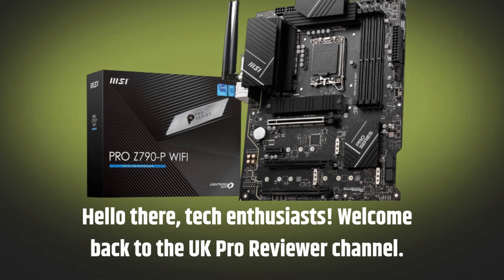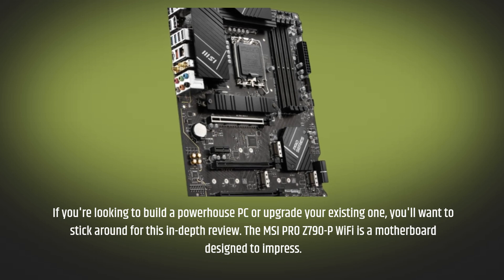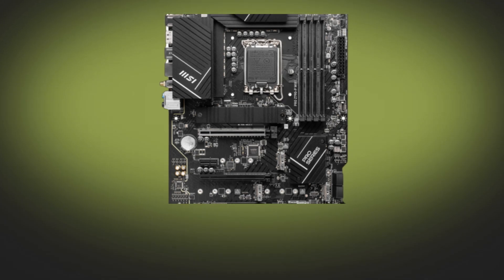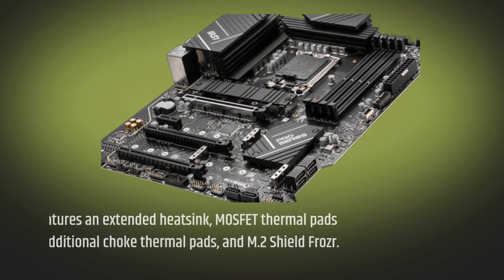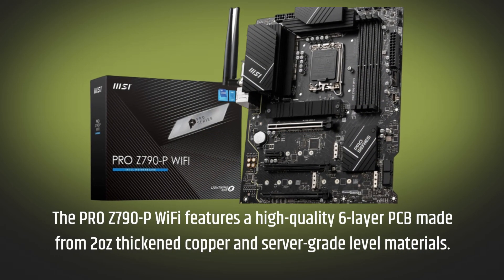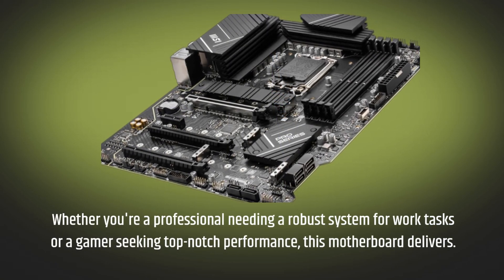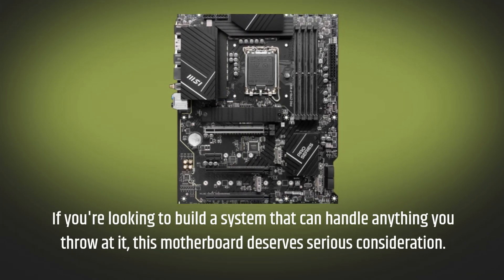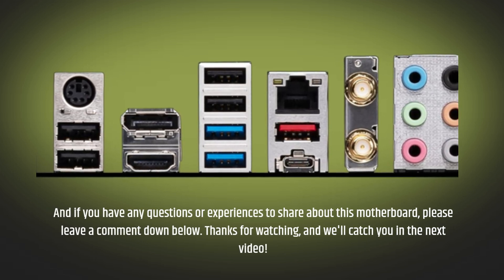MSI PRO Z790-P WiFi ProSeries Motherboard Review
Amazon Product Name : MSI PRO Z790-P WiFi ProSeries Motherboard

Dive into the world of professional computing with the MSI PRO Z790-P WiFi ProSeries Motherboard, designed for advanced performance and connectivity. In our detailed review, we'll assess its features, compatibility, and how it enhances your PC-building experience. Whether you're a tech enthusiast, content creator, or professional seeking a reliable and versatile motherboard, we'll help you determine if the MSI PRO Z790-P WiFi is the essential component to unlock your PC's potential.